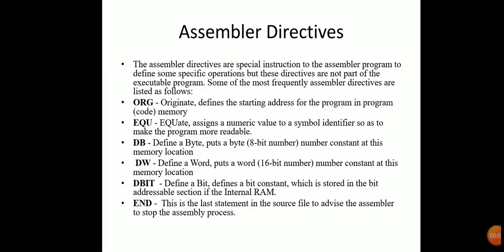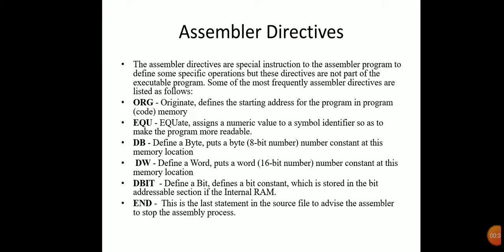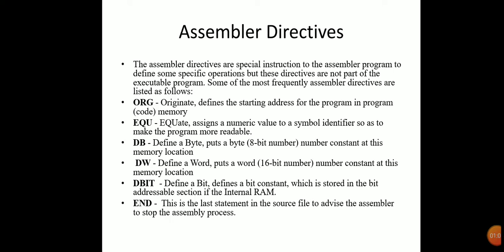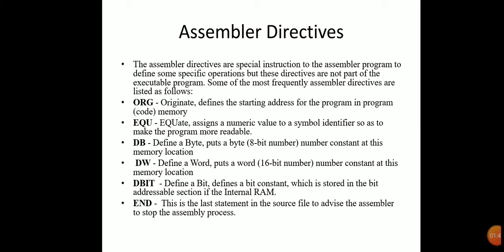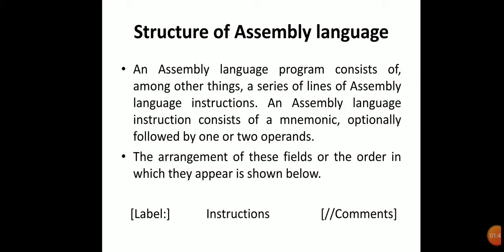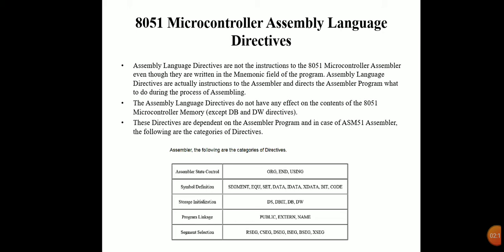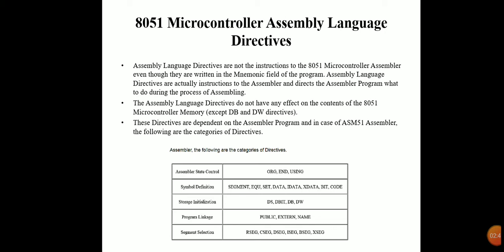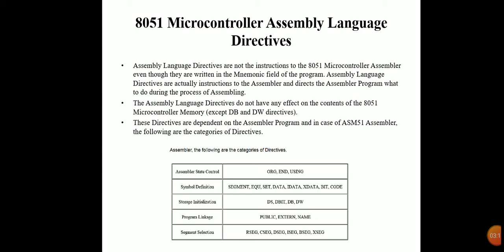Assembly directives of 8051 / MAMSE